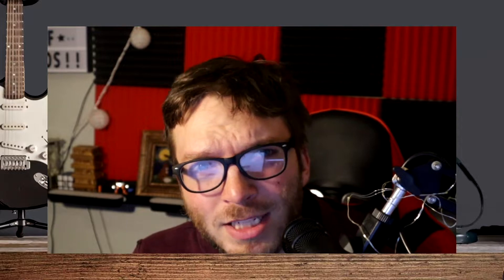Comfortable and Hi-Res audio Headphones | OneOdio